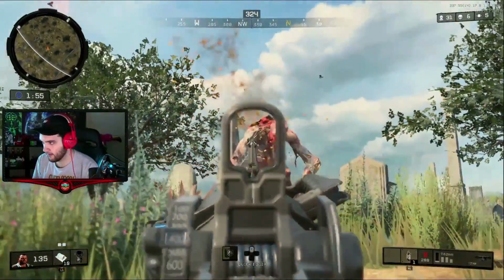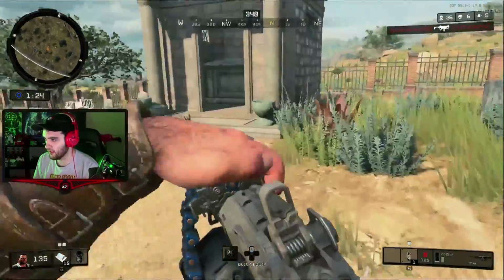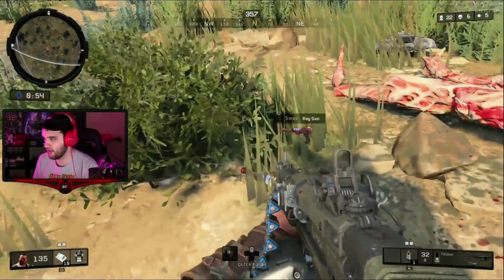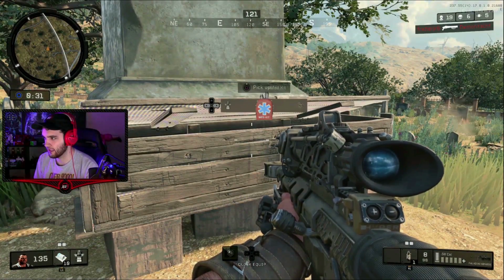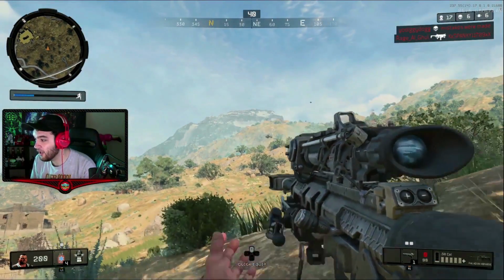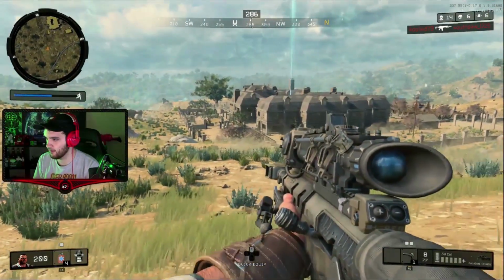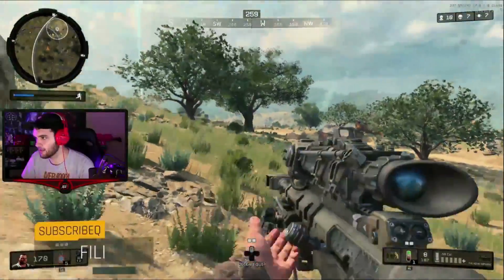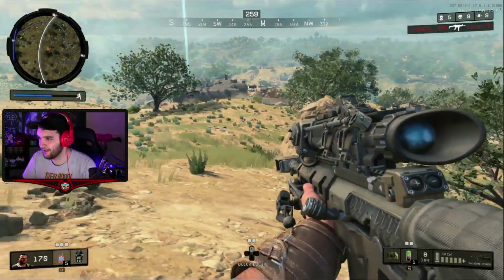BLACK OPS 4 ZOMBIES "BOSS FIGHT" EASTER EGG IN BLACKOUT! (Call of Duty Black Ops 4 Zombies)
BLACK OPS 4 ZOMBIES "BOSS FIGHT" KILL IN BLACKOUT! (Call of Duty Black Ops 4 Zombies)

► GTA 5 PC Mods Modding & Mod Gameplay!

-NoahJ456